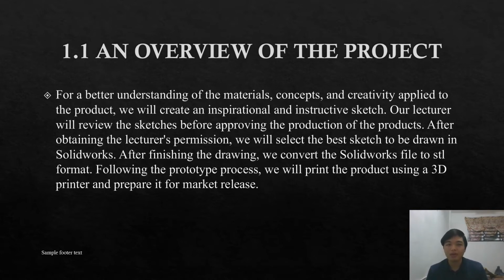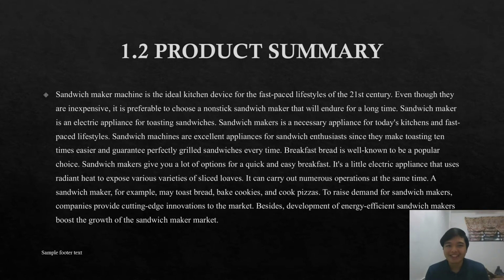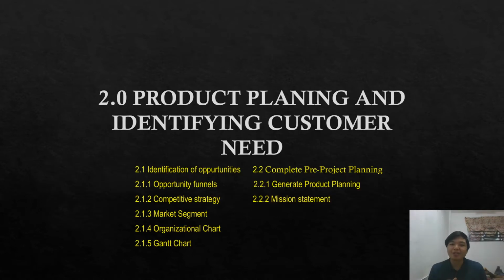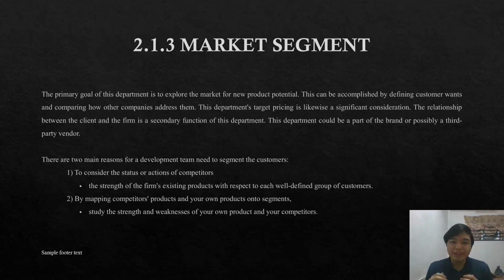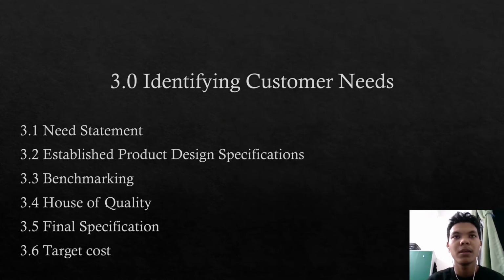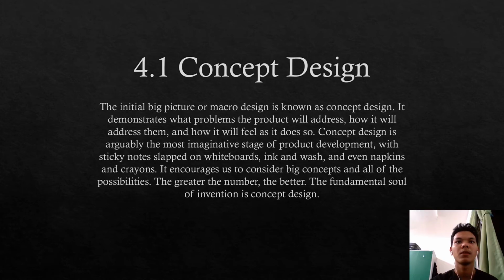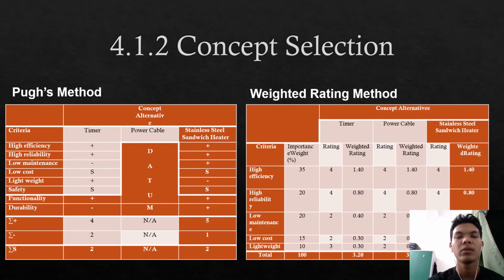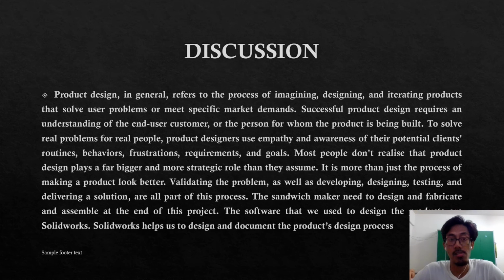BMMW 2343 PRODUCT DESIGN MANUFACTURING PROJECT SANDWICH MAKER PRESENTATION